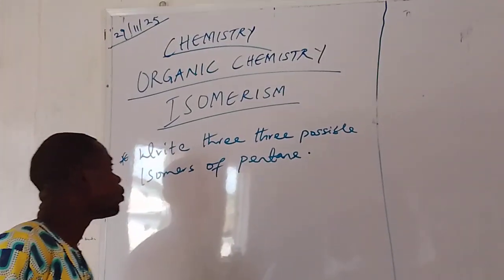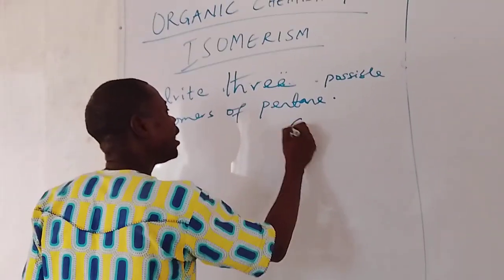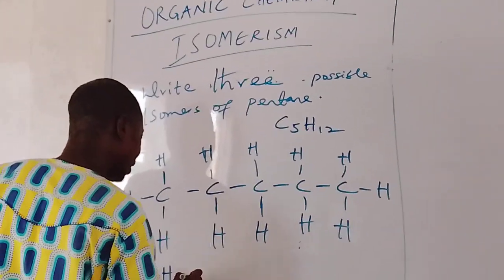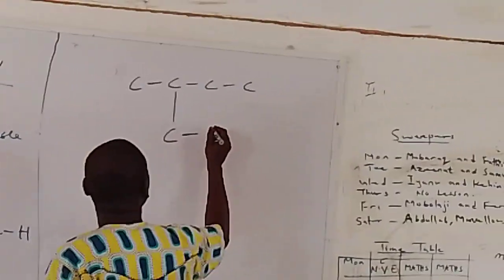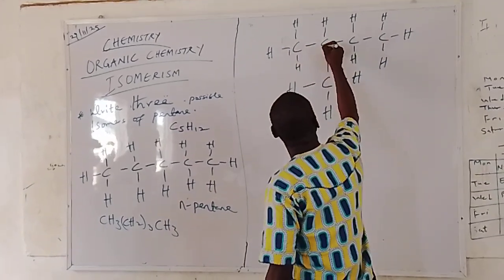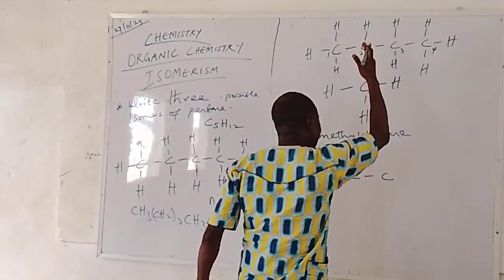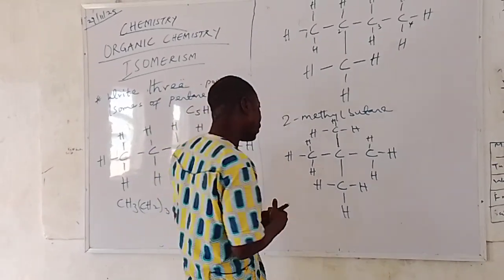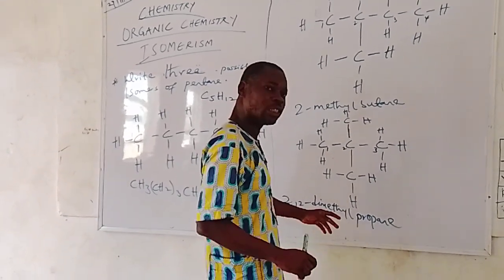ISOMERISM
ISOMERS OF PENTANE